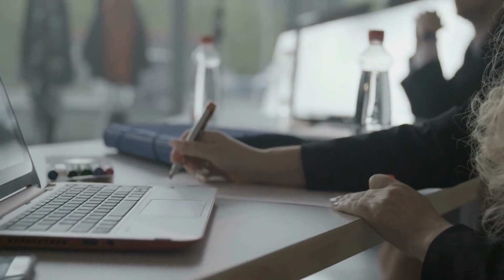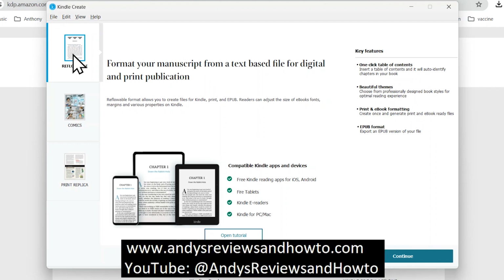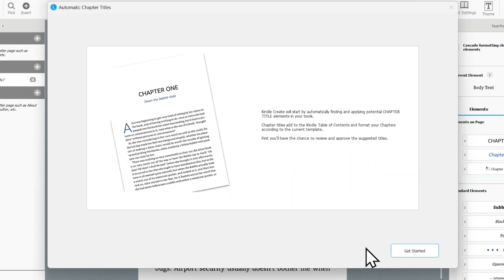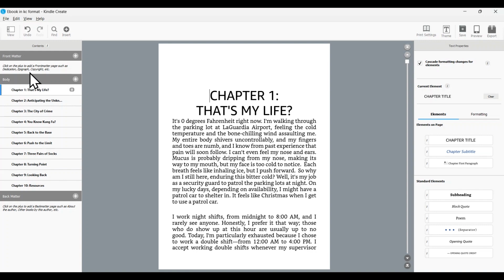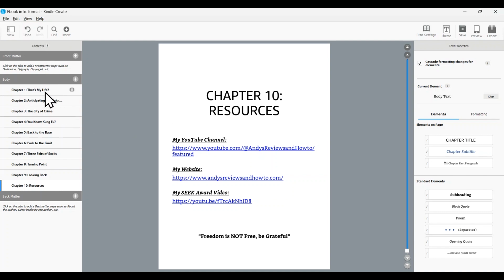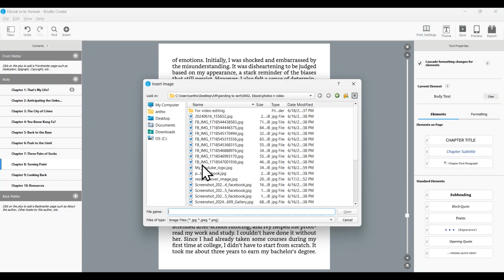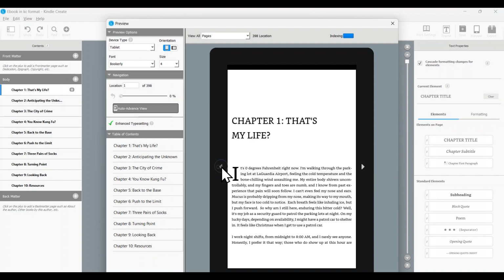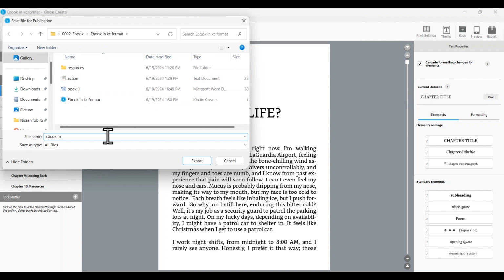(KDP 4/6) Using Amazon Kindle Create (free) to Format Your KDP eBook.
Hi there, and welcome to Part 4 of my 6-part series on self-publishing with Amazon KDP.  In this video, I’ll show you how to use “Kindle Create”, a free software from Amazon that helps you edit the content and layout of your eBook.

- (KDP 1/6) No Start-Up Cost eBook/Paper book Publishing with Amazon KDP-what you need to get started

*Related Website Links:*
-Link to download “Kindle Create”